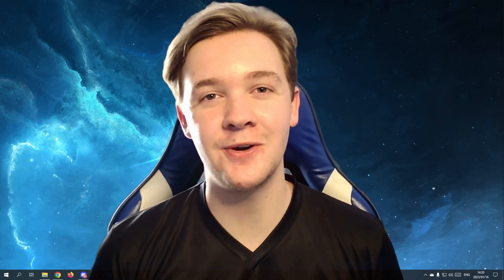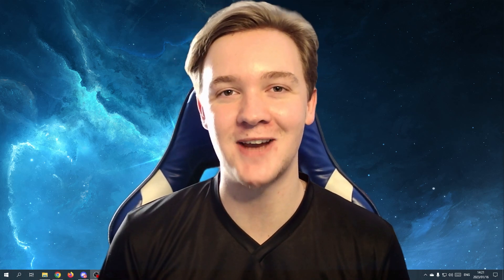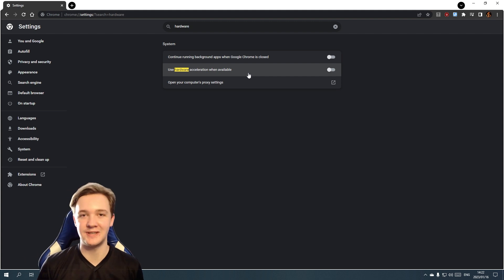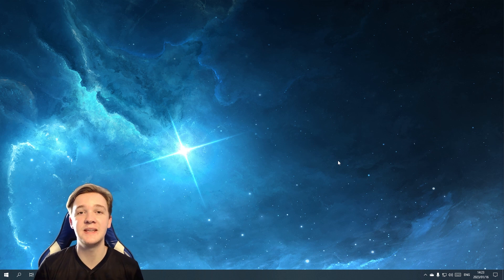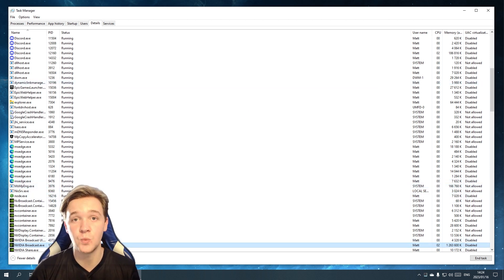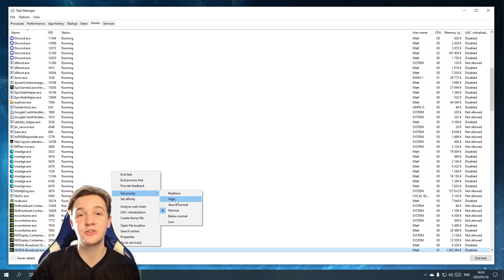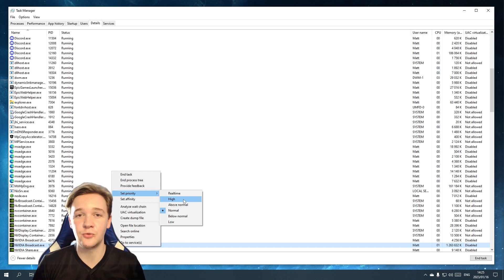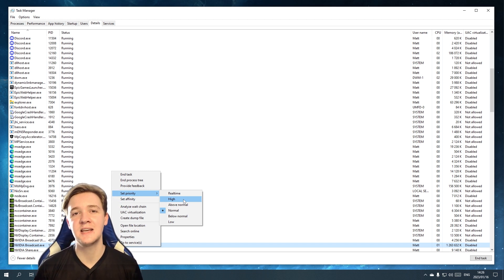Fix Lag when streaming to YouTube ,Tiktok or Twitch!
Welcome to the Lion Kingdom!!!

If you enjoying the content please remember to leave a like😁